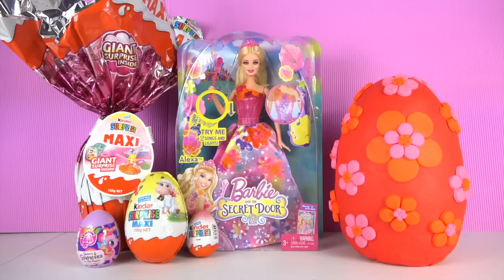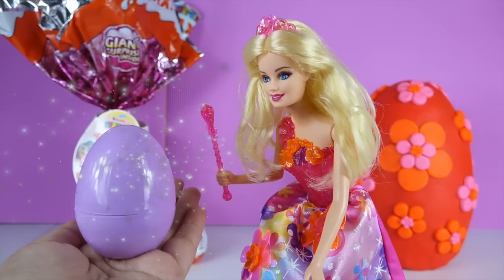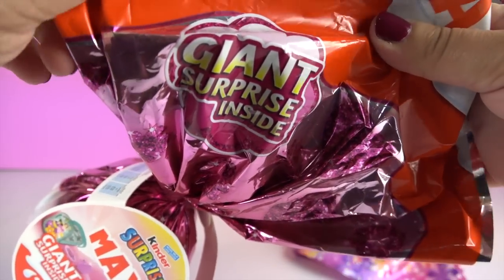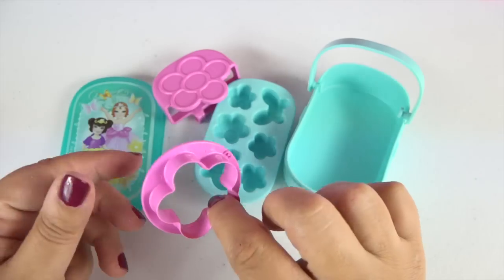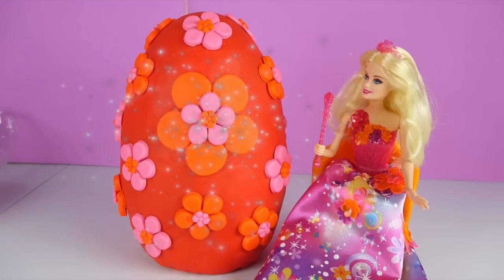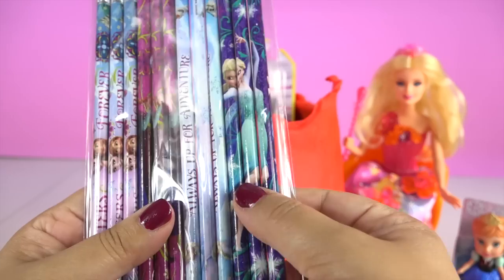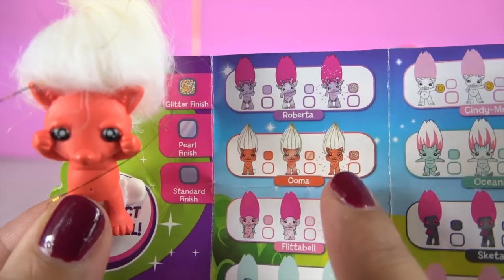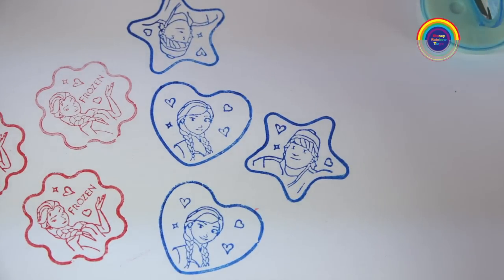Barbie My Little Pony Frozen Zelfs GIANT MAXI KINDER Egg Surprises Fun Toys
We have fun in the surprise toys video opening 1 Giant Maxi Kinder Egg 1 Maxi Kinder Egg 1 My Little Pony Egg ( MLP ) 1 Kinder Egg and a Mega Giant PlayDoh Egg decorated with Flowers and a Barbie Secret Door Doll Alexa who has magical powers to open the surprise! Lots of magical fun with Barbie Girl doll Alexa in this Barbie video and Frozen Toys Surprises including Frozen stamps, Barbie Dress, Zelfs and princess Anna!

Robo Fish MAGICAL MERMAIDS Frozen Elsa Ariel little Mermaid dolls tails swim in water kids toys